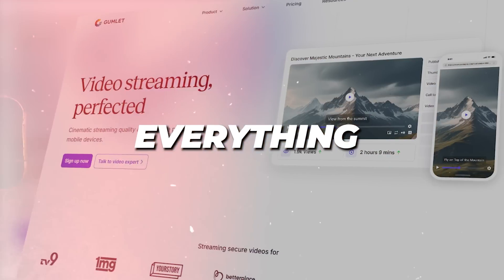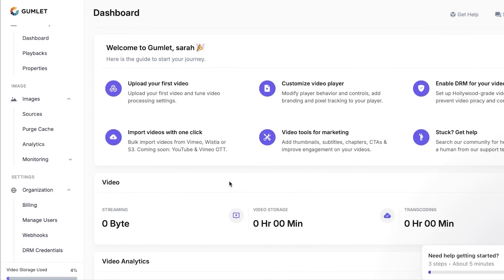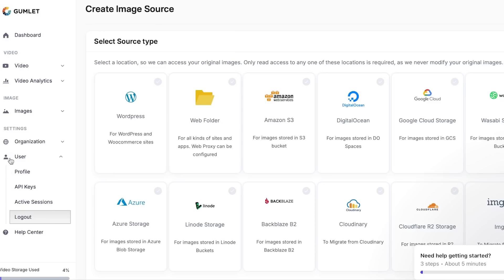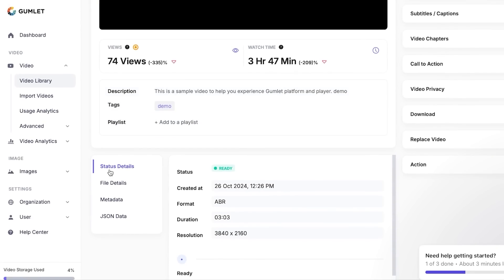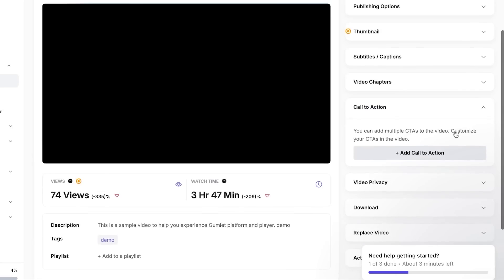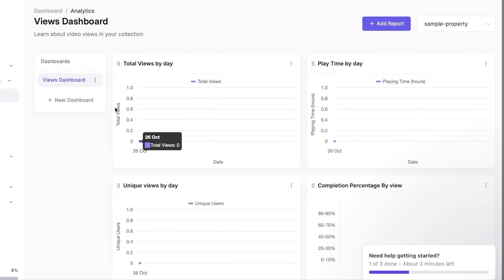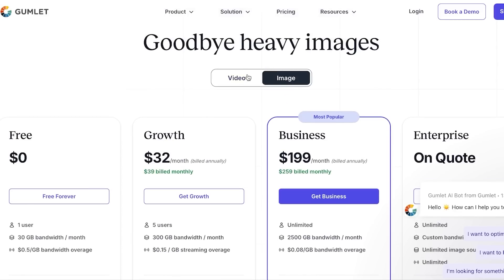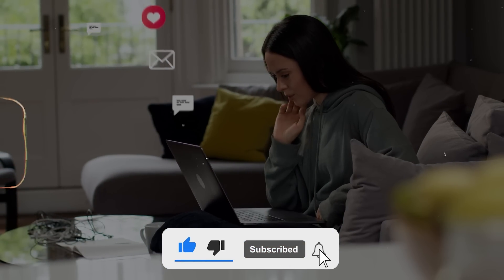✅ Gumlet Review & Tutorial 2024 - Is It Worth It?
Curious about Gumlet and how it can optimize your website's media delivery? In this video, I’ll provide an in-depth Gumlet review, exploring its features, benefits, and how it can enhance your website's performance. Gumlet is a powerful media optimization tool designed to deliver lightning-fast images and videos, improve user experience, and boost SEO.

Whether you’re a developer or a business owner, I’ll break down how Gumlet works and why it’s a game-changer for managing and optimizing media. Watch now to find out if Gumlet is the right solution for your website!